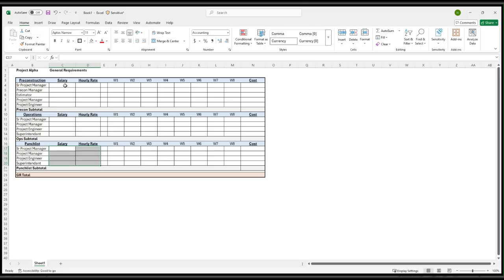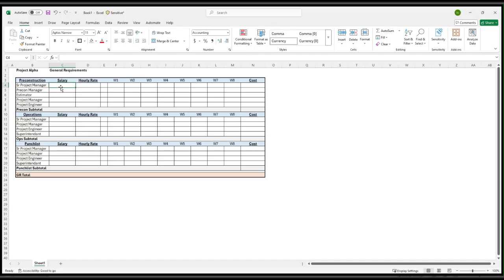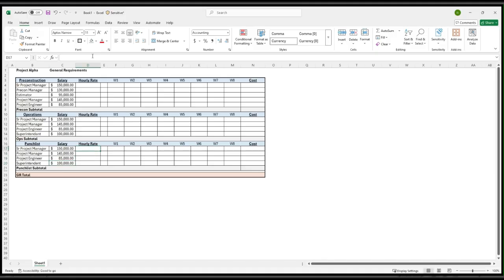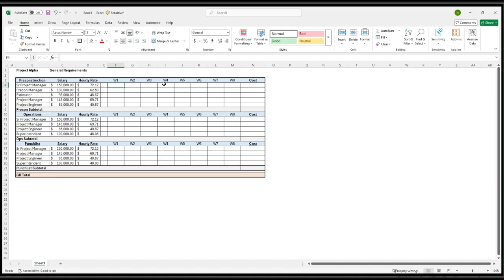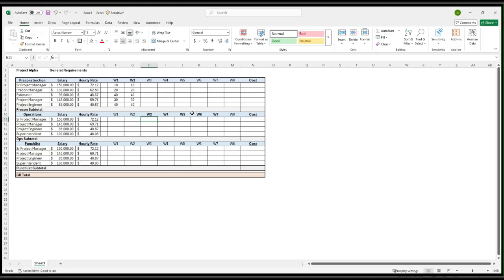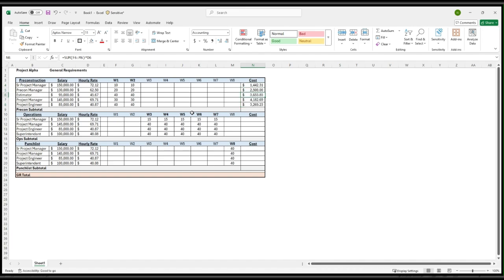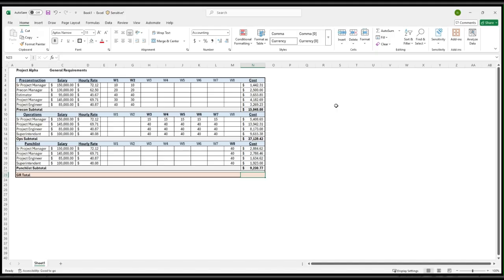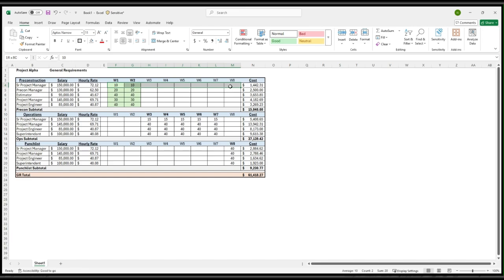How to Build a Simple General Requirements Document in Excel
This video covers the basics for creating a basic General Requirements document in Microsoft Excel in a format that organizes hours per employee, per phase of construction.

A few notes:
- Salaries should be BURDENED salaries, not net salaries. If a Project Engineer makes $70,000 a year, the cost of that salary may be closer to $85,000 per year to account for taxes, insurance, benefits, etc.
- Always a good idea to get input from a Project Manager when putting something like this together.